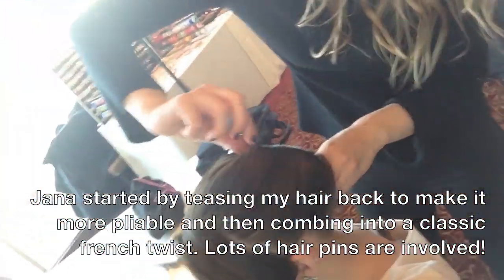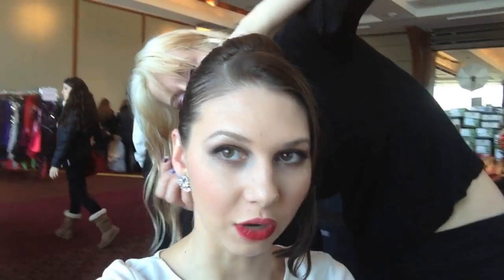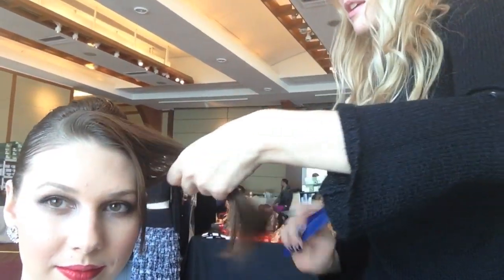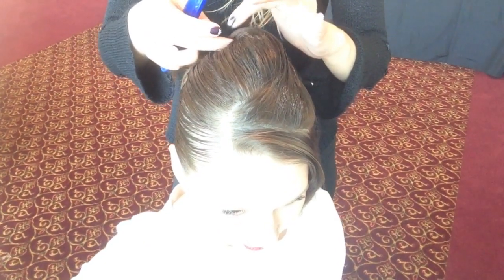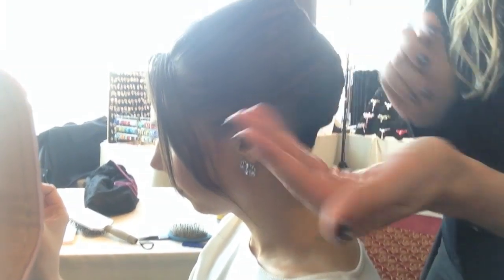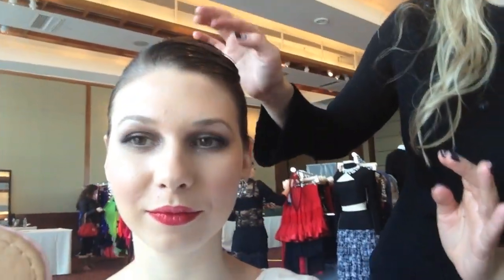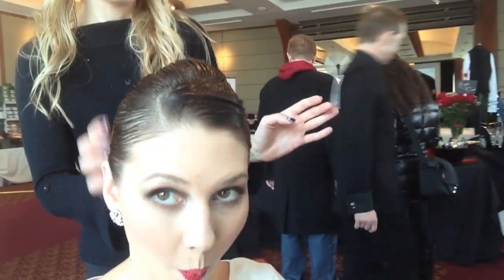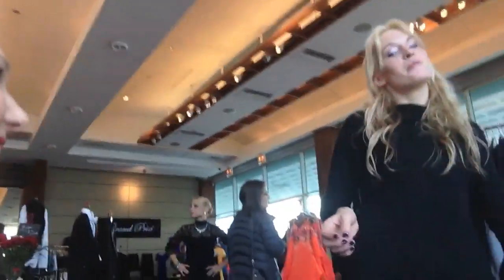Ballroom Hair: French Twist!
Ballroom Makeup will be the next video uploaded!

Follow me on Pose!